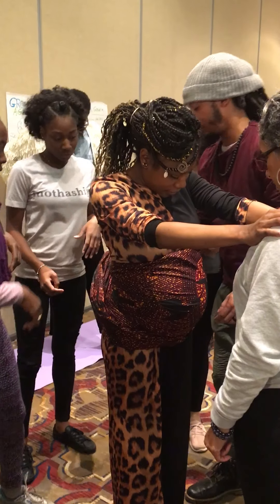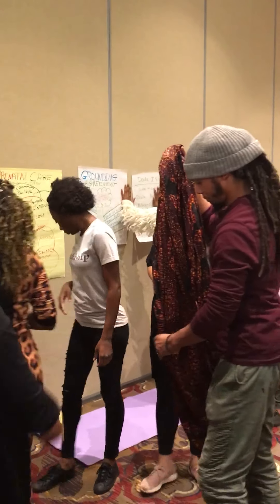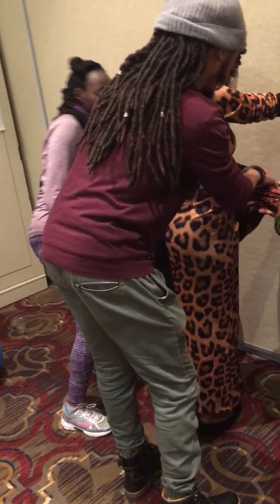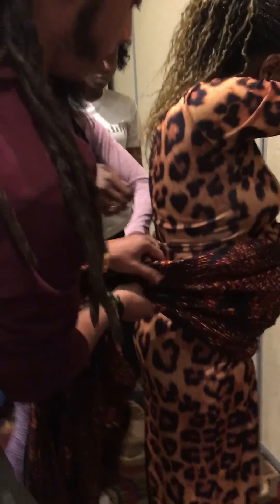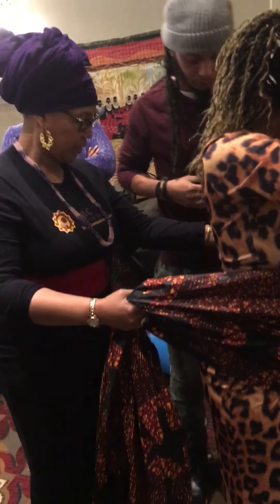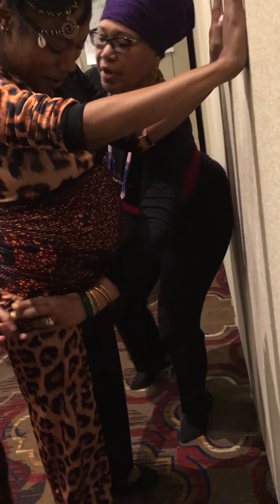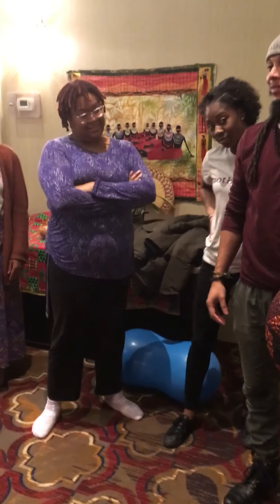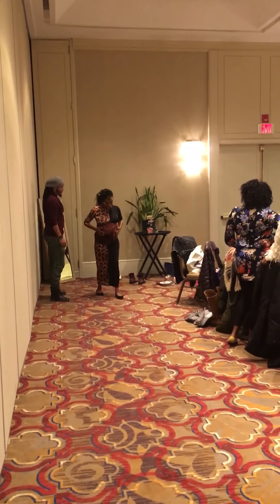3rd Trimester Belly Wrap